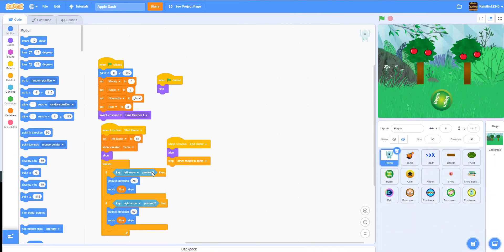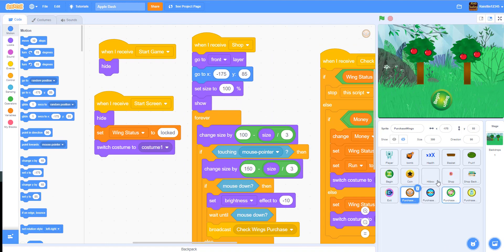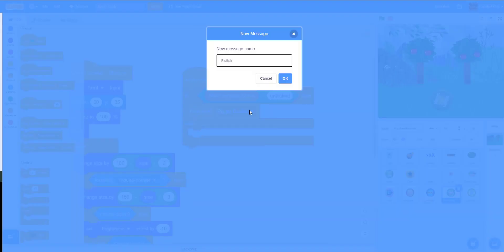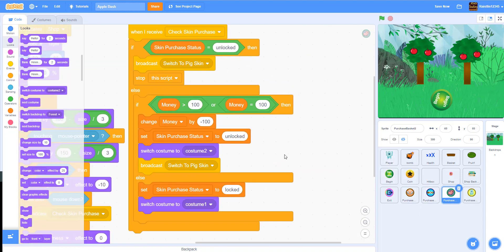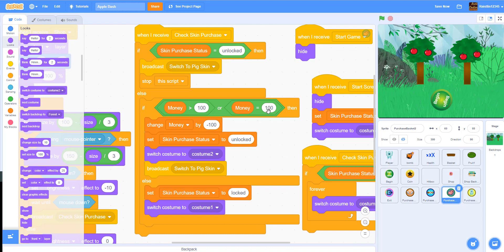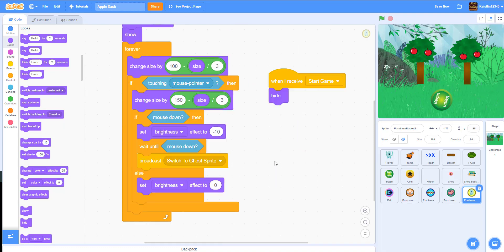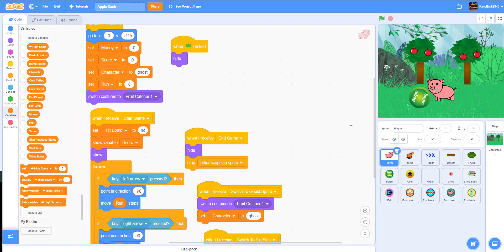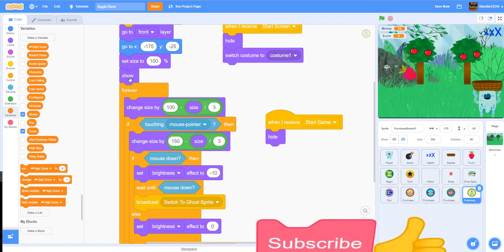Scratch Tutorial | Apple Dash | Part 5 | Scratch how to make an Apple Catching Game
In this tutorial, we will be working on the shop, allowing players to buy the pig skin and back to the ghost skin.

Google Drive to download sprite, or you can just download it from our share project in scratch.

Remember you don't need to request access to our Google Drive.  If you see that message then you are using the wrong google drive account.  Please watch the video below.

If you still don't know how to download after you watch the video, then just go to my share project to download the sprite there.